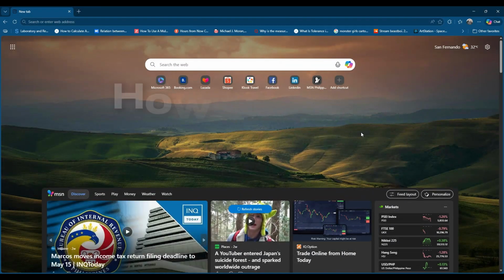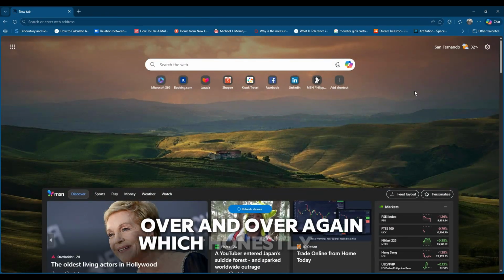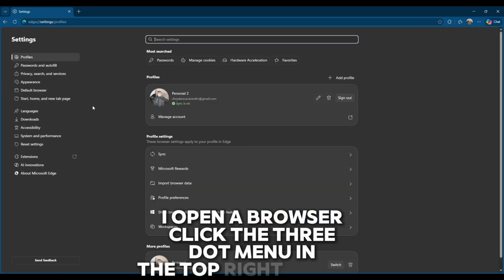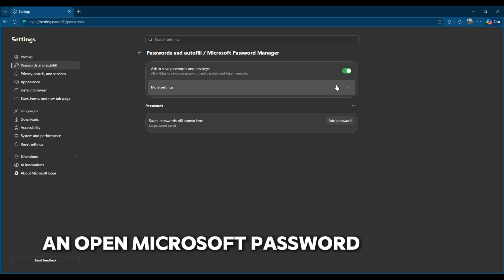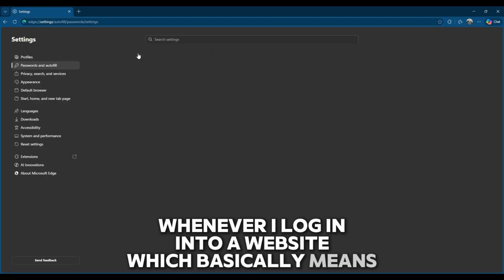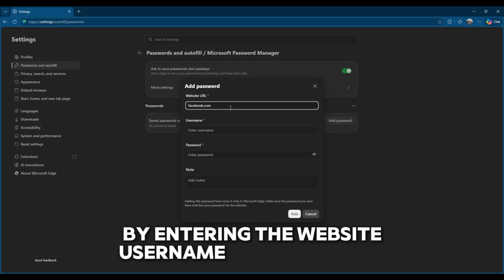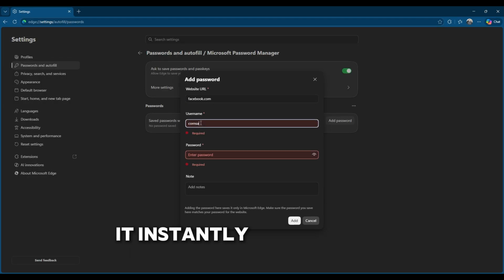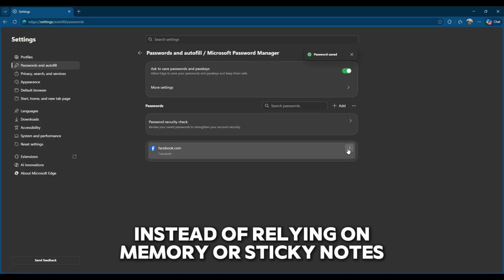How to Save Passwords in Microsoft Edge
How To Save Passwords In Microsoft Edge – Full Updated Guide

Want to know how to save passwords in Microsoft Edge the right way? In this video, I’ll show you how to save passwords in Microsoft Edge step by step, how to turn on the password save prompt, where to find Microsoft Password Manager, and what to do if Edge is not asking to save your passwords.

This tutorial is perfect if you want Microsoft Edge to remember your login details, save website passwords automatically, use autofill more easily, or fix a problem where Edge is not offering to save passwords after you sign in.

What you’ll learn in this video:

How to save passwords in Microsoft Edge step by step
How to turn on Ask to save passwords in Edge
Where to find Microsoft Password Manager
How saved passwords and autofill work in Edge
What to do if Microsoft Edge is not saving passwords
Common Microsoft Edge password problems and fixes

I’ll also explain why some users do not see the save password prompt, why saved passwords may not appear correctly across devices, and what settings to check if Edge is not remembering usernames and passwords after login.

If you want to use Microsoft Edge password manager, save passwords automatically, or manage your saved logins more easily, this guide will help you do it quickly and correctly.